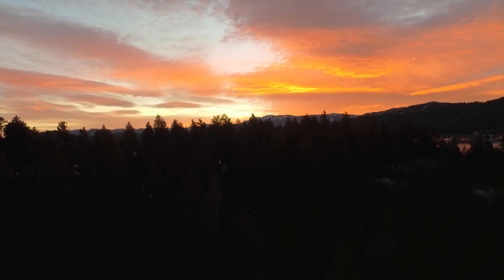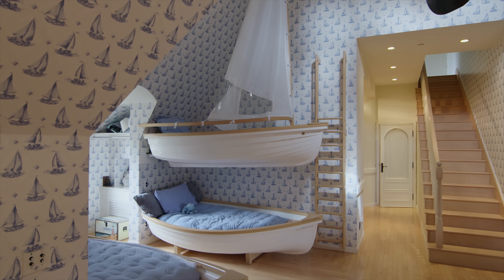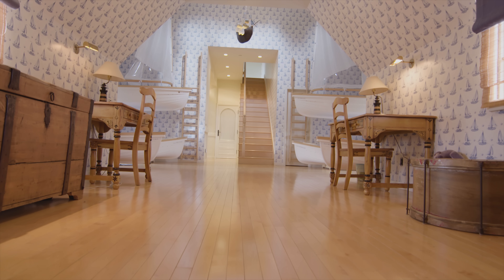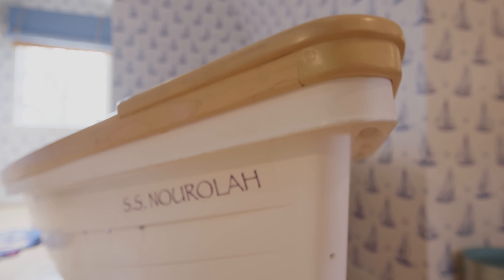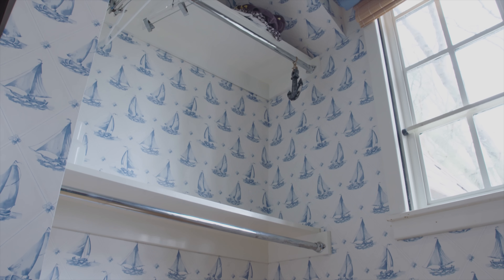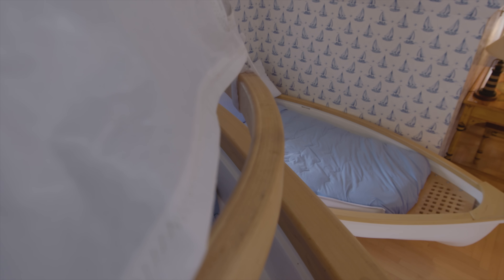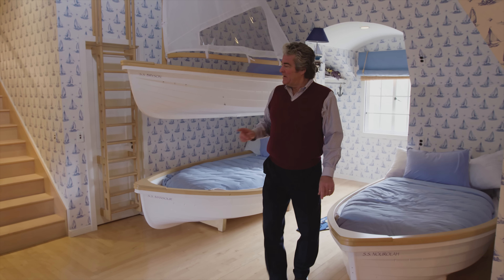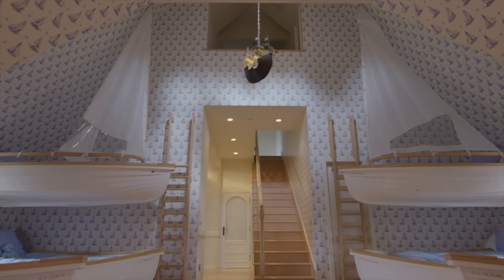BOAT BUNK BEDS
Sail away in this incredible room tour of bunk room with a very cool nautical theme!

- CONTENTS -
00:00 - Intro
00:28 - The Bunk-room
01:14 - Favorite Part of the Room
02:23 - Design makeover
02:44 - The crows nest!